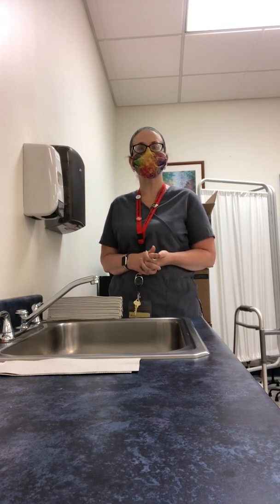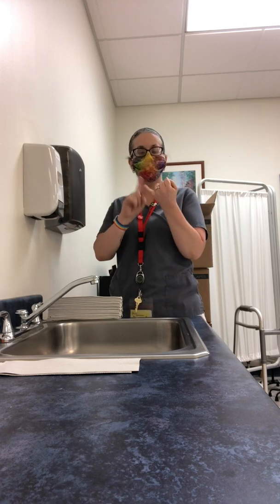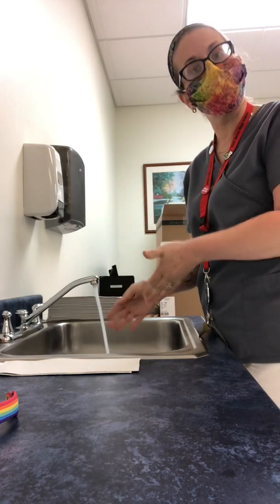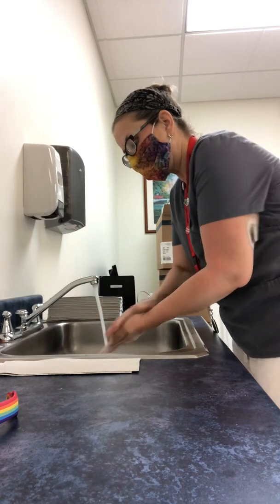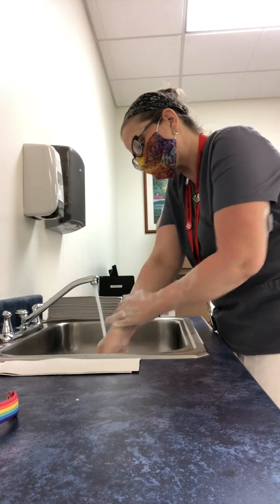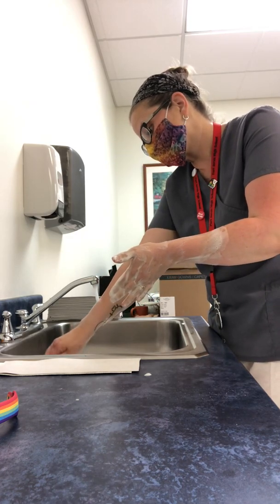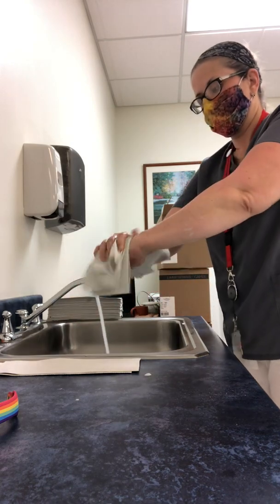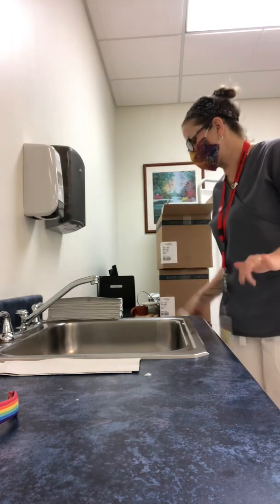Hand Washing for Healthcare Professionals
The #1 most important thing we as healthcare providers can do to prevent the spread of infection is HAND HYGIENE! Did you know there is a correct way to wash your hands? Here I will demonstrate the most important skill for nurses, medical assistants, CNAs, patient care technicians and other allied health professionals: hand washing!